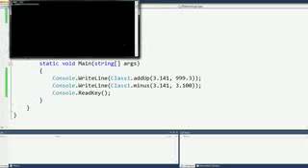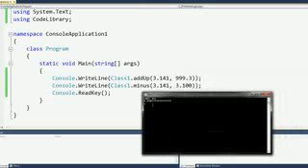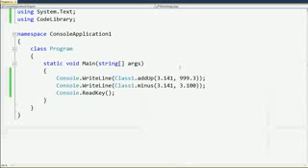C# Tutorial 41 How to make a dll file in C#